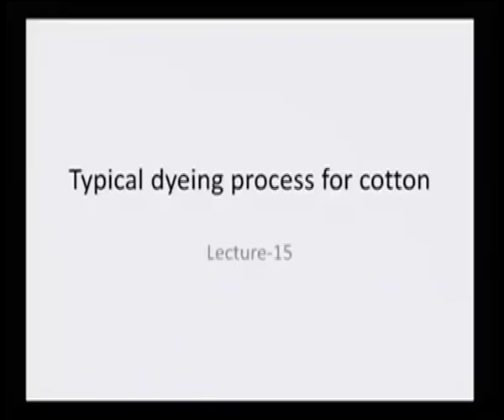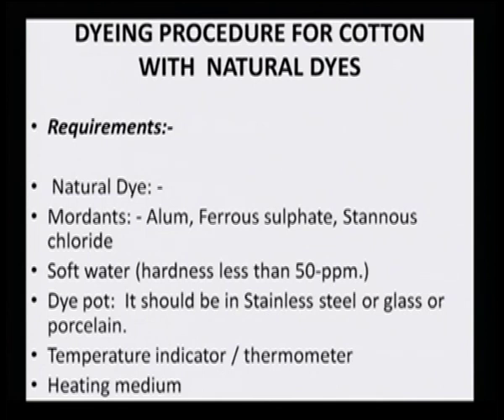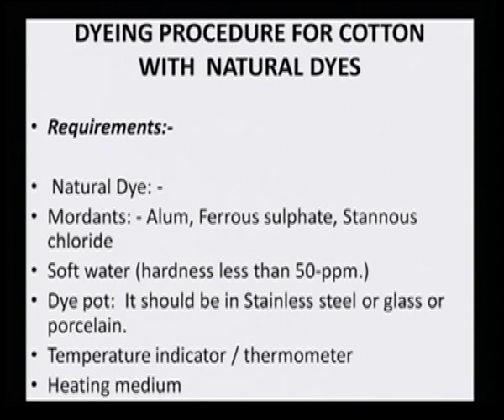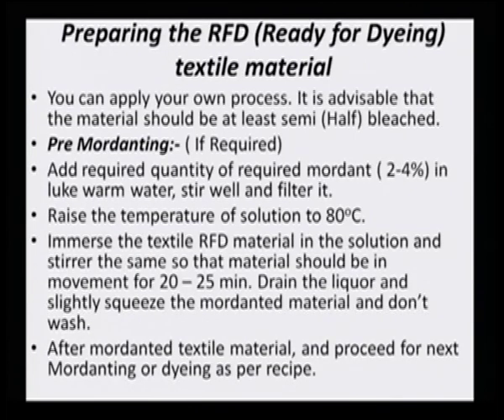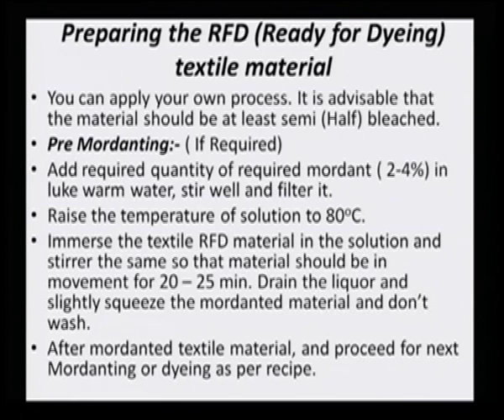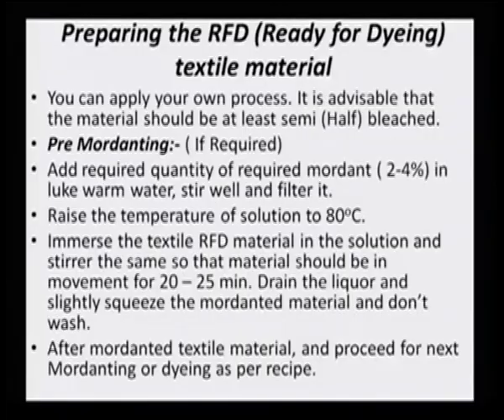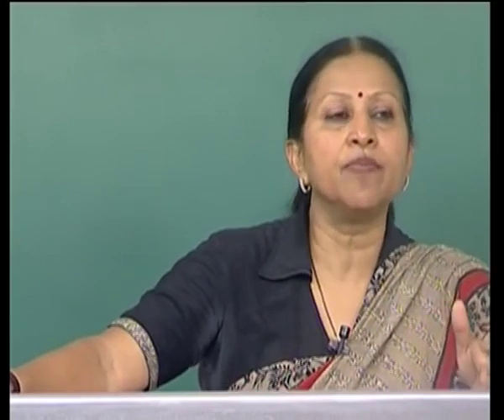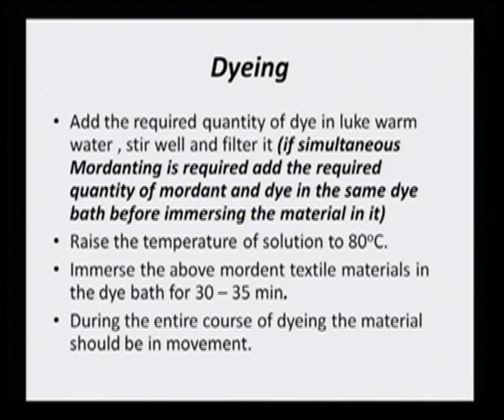Typical dyeing process for cotton